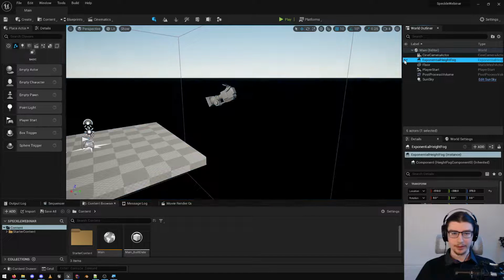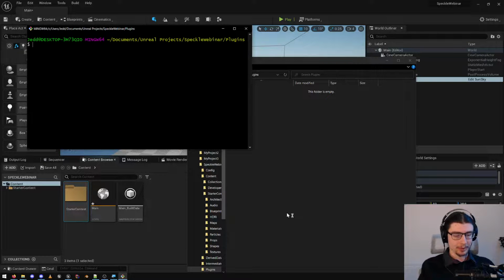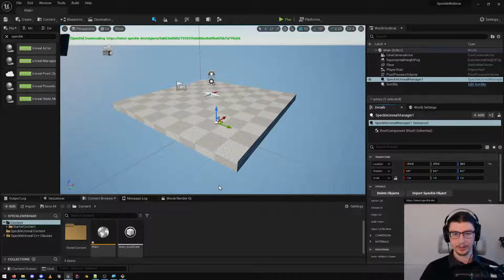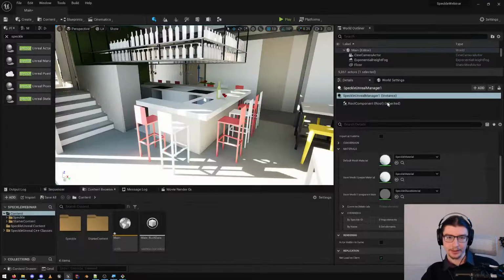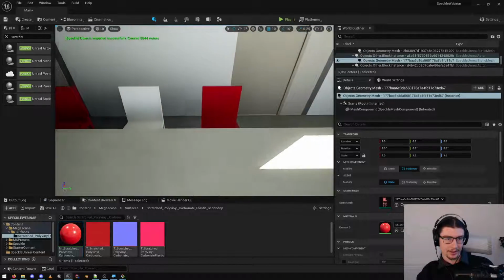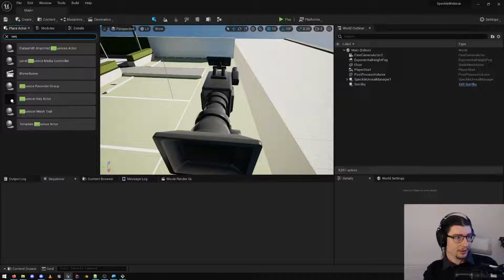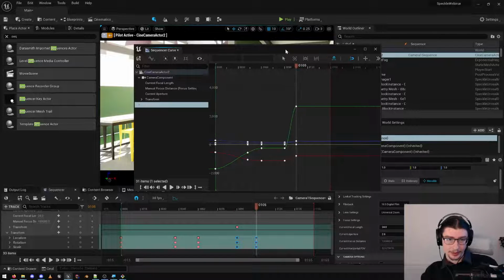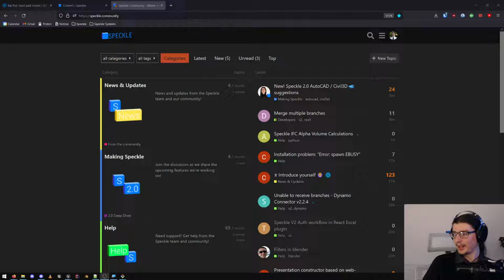Getting started with Unreal Engine using Speckle - Webinar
In this webinar, we will take a look at ArchVis in Unreal Engine using Speckle. The webinar will demonstrate the creation of a simple ArchVis project in Unreal Engine, from installing the Speckle Plugin to performing renders.

This webinar will be a great introduction to both Unreal Engine for ArchVis as well as the Speckle-Unreal plugin.

This webinar is aimed at people who are relatively new to using either Unreal Engine or Speckle for ArchVis workflows.

We will show off:
 - Importing geometry into Unreal Engine using Speckle.
 - How Speckle can automate certain aspects of ArchVis.
 - The creation of a simple animated sequence in Unreal.
 - How real-time rendering can be used to perform live demos, AR/VR experiences, and more!
 - As well as how more traditional video exported renders can be performed.

For developers looking to building custom applications using the Speckle-Unreal plugin, we will have a deeper dive into the code in a later webinar/tutorial.

Timestamps:
00:00 - Intermission
02:00 - Introduction
04:40 - Project creation
06:52 - Archviz template
11:46 - Installing Speckle Unreal Plugin
14:59 - Waiting for Unreal to Build
17:00 - Speckle Unreal Manager
21:07 - Materials
34:35 - Animation
43:39 - Exporting video
47:06 - Speckle